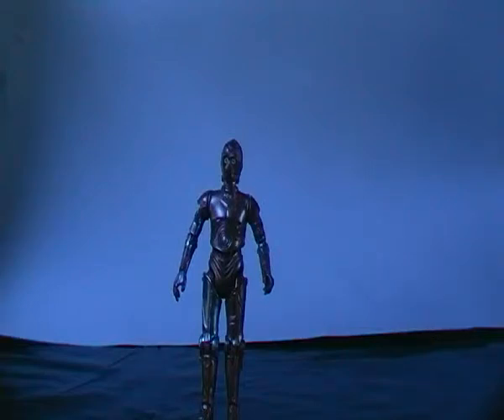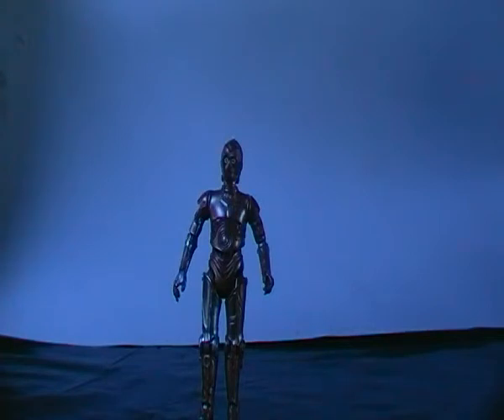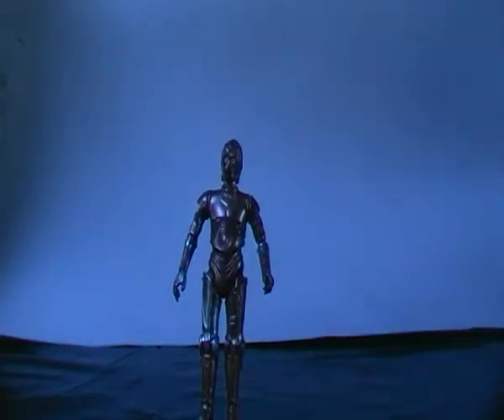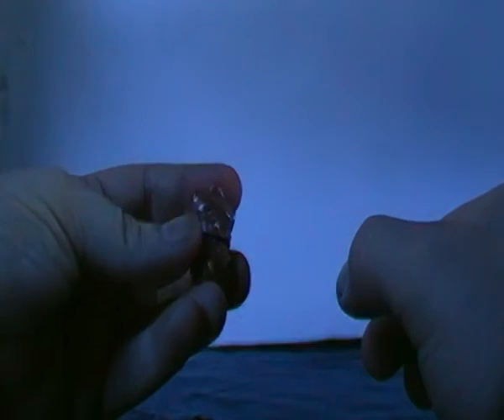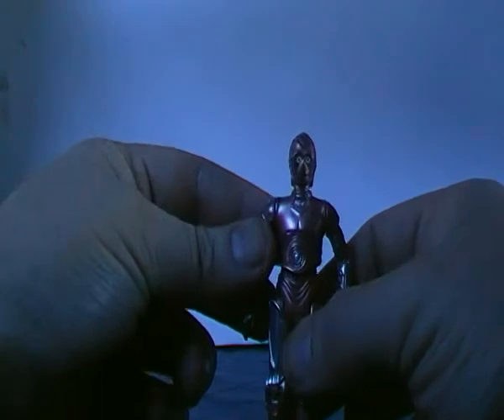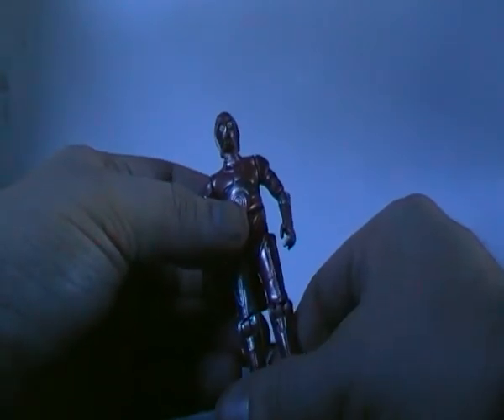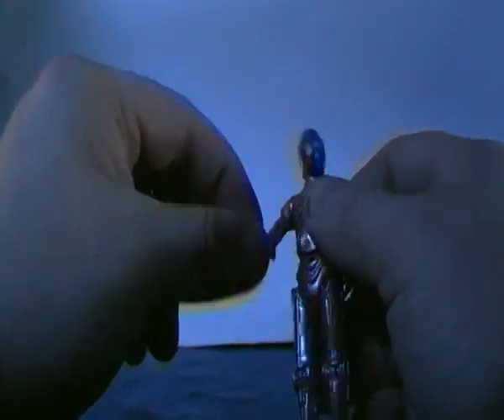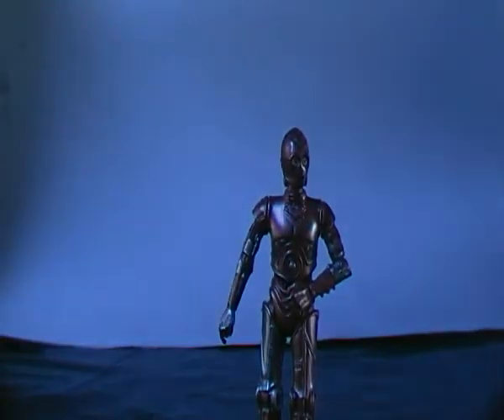star wars BAD TC-70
my quick vid review for the Starwars Build a droid TC-70 aka Jabba's droid

yes I really need to get better lighting for these videos